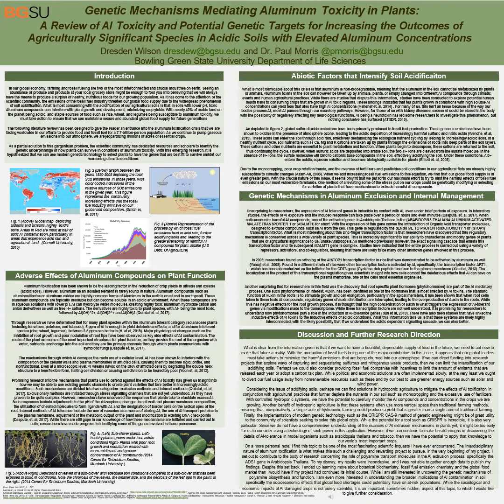Genetic Mechanisms Mediating Aluminum Toxicity in Plants– 2020 CURS Symposium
Dresden Wilson